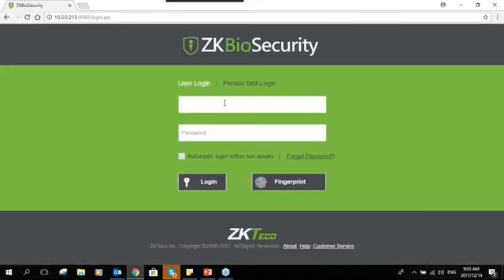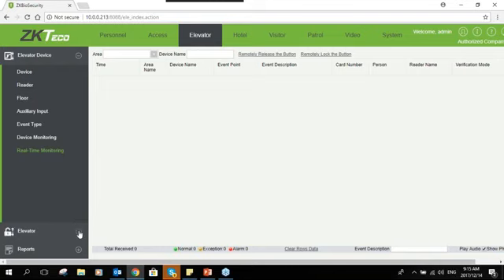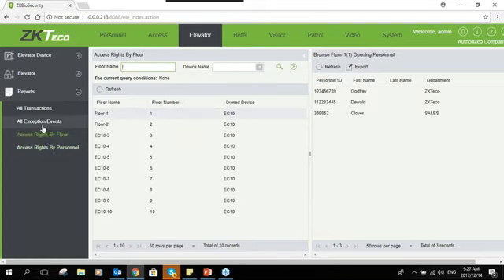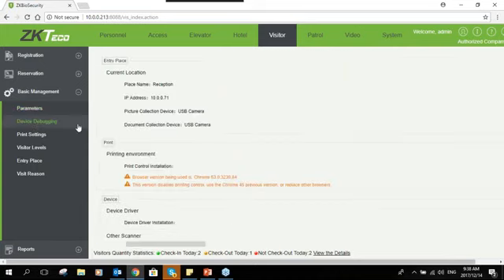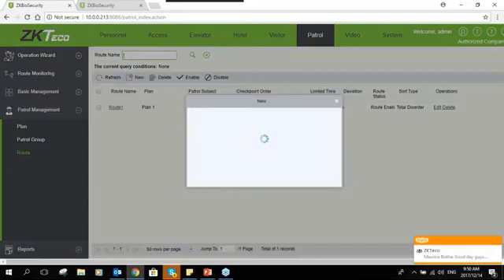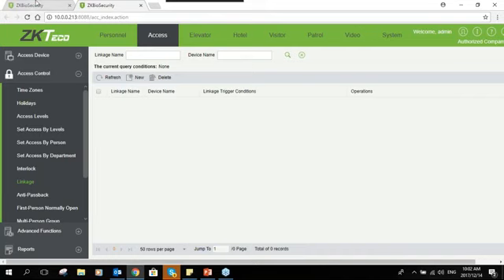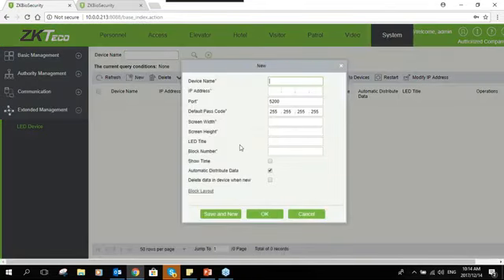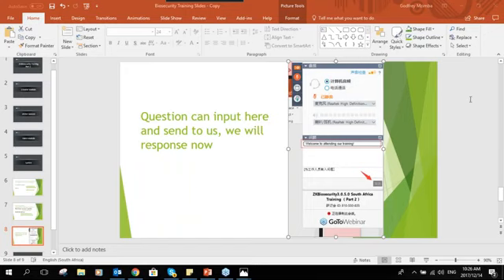ZKTeco ZKBiosecurity3 0 5 0 South Africa Intermediate Training By The Security Mill